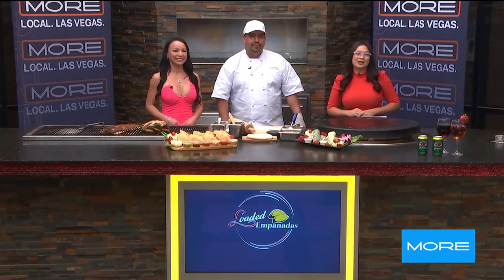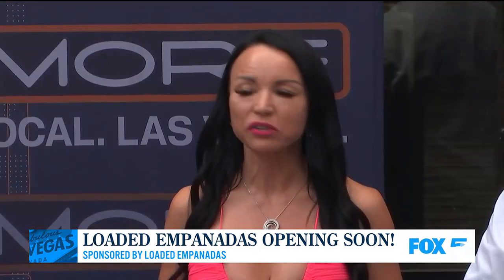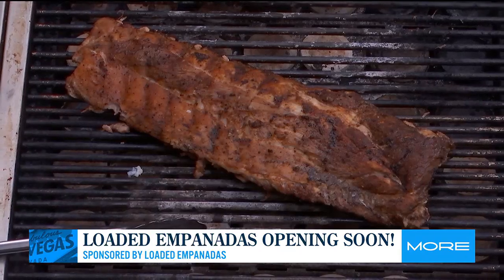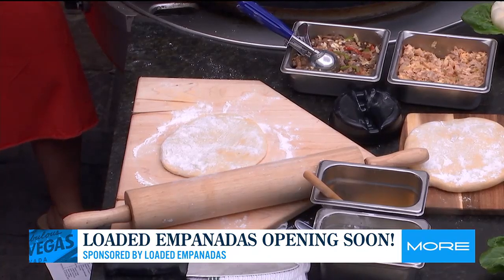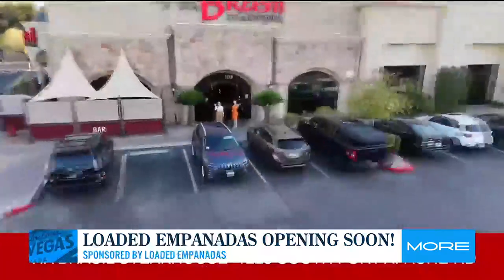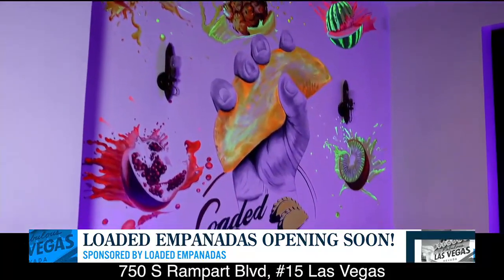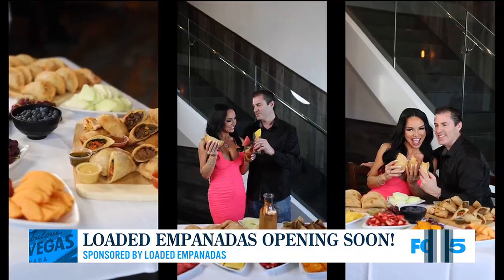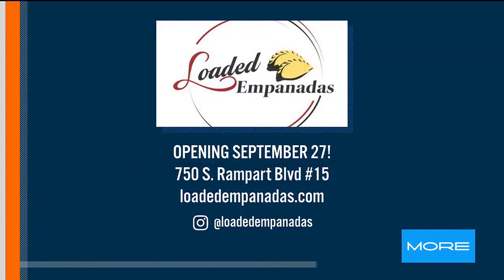Loaded Empanadas opening soon in Boca Park!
Loaded Empanadas is hosting its grand opening on September 27th!